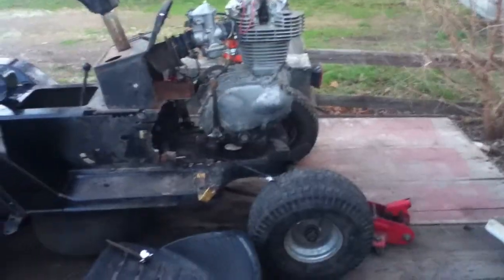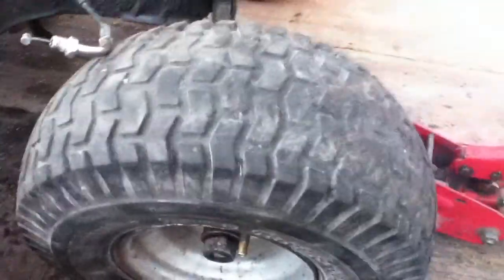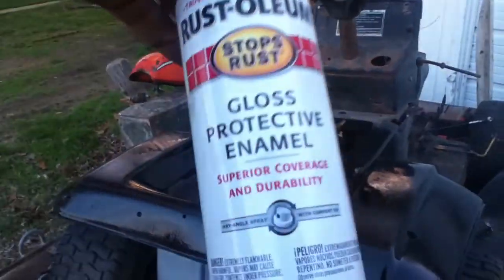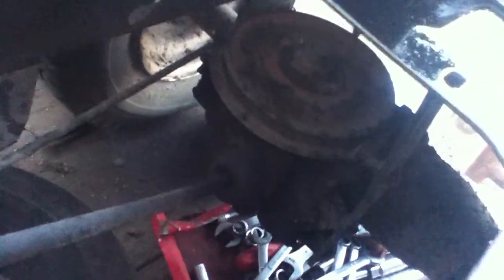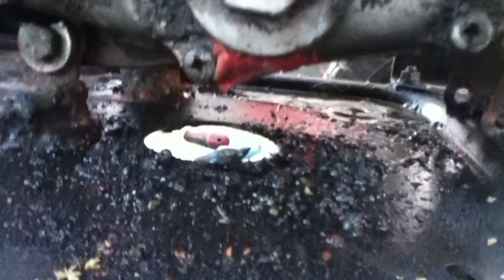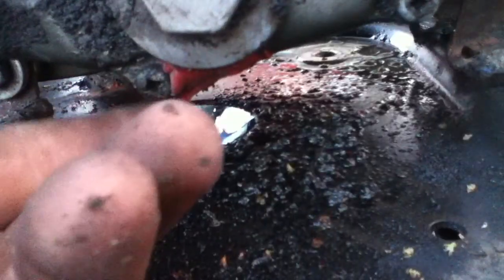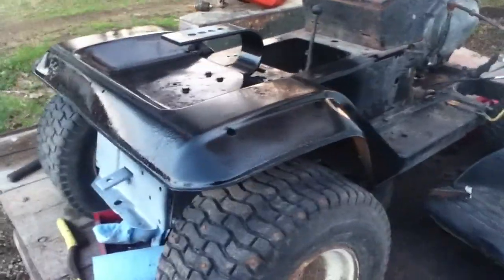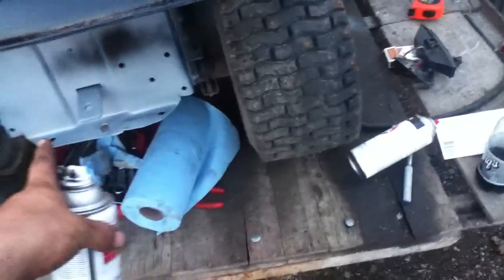tractor build pt,3